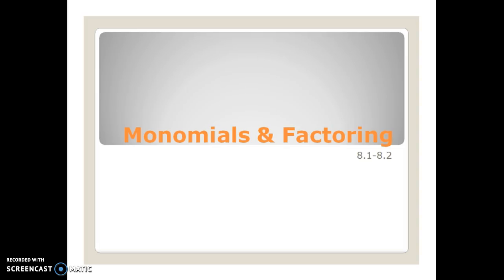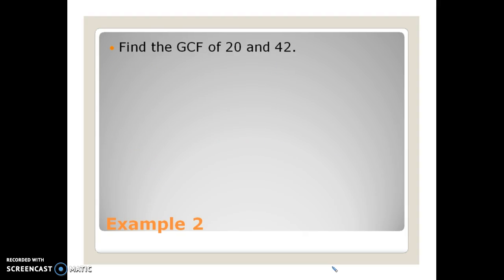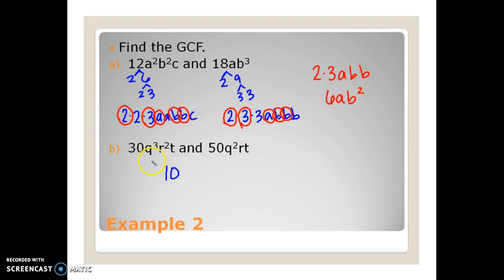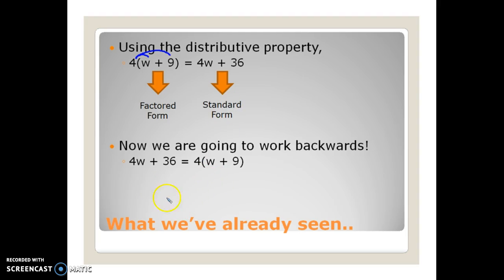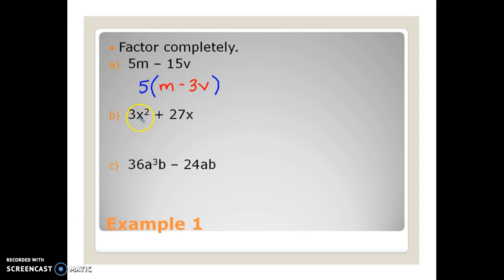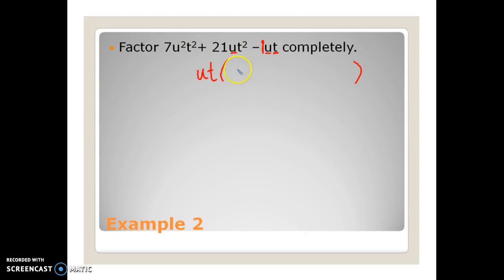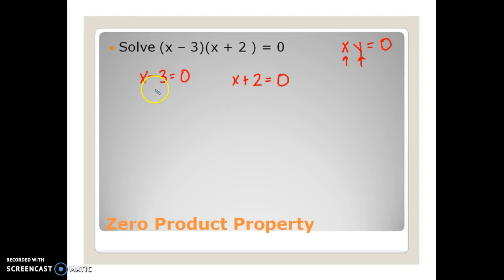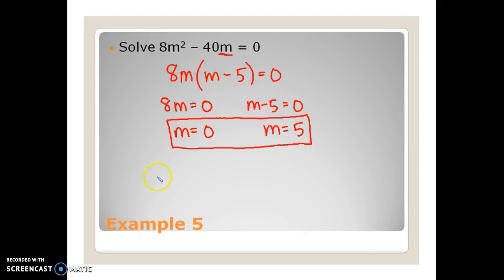Math 1 Monomials & Factoring